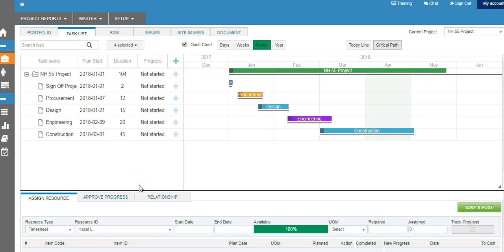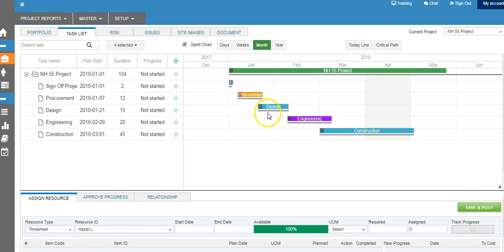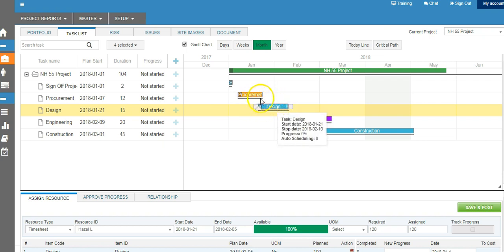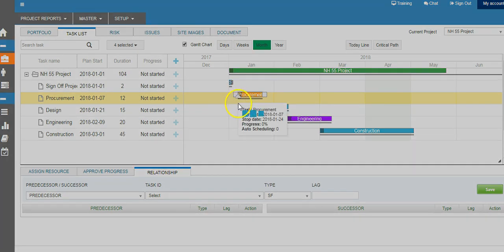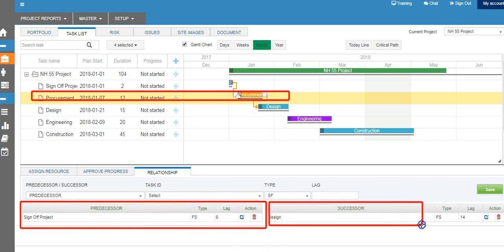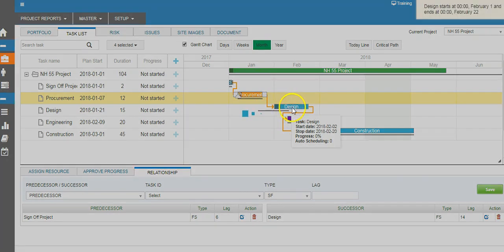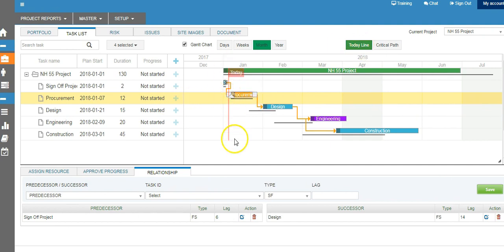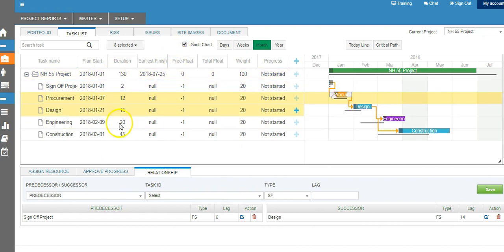How to create Gantt Chart for project management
If you are looking to create Gant Chart best is to try out using online Project Management tools from TIEMCHART .

To give the project a profitable solution, the process and activities must be well defined and designed in a way that minimizes both initial capital costs and ongoing operating expenses.
Tiemchart let you draw up detail process into easy to use online Gantt chart tools. Create detail process and illustrates your project schedules from the start to finished using interactive online Gantt chart tool. Connect and show your predecessor successor of your project with our drag and drop features.

It features easy drop down menu to create task, establish relationship and assign resources directly from the gantt chart tool. Draw up critical path, free float and Network diagram from gantt chart tool.

Tiemchart advanced Gantt chart online software tool will make your project more intuitive and profitable.

Gant chart | Gantt chart for project management software | How to create Gantt chart | Online Gantt chart | Gantt chart tool | Free Gantt chart | What is Gantt chart | Guide to Gantt chart